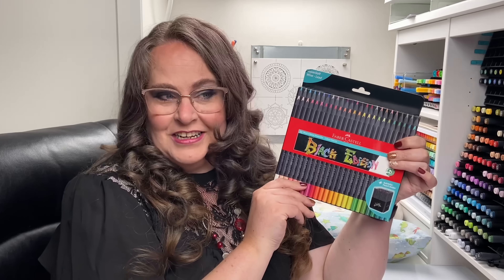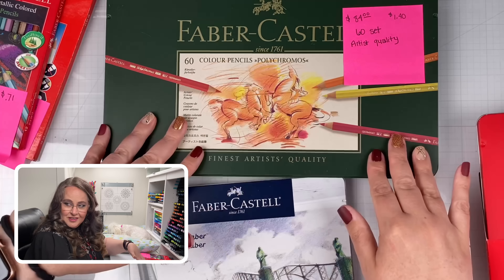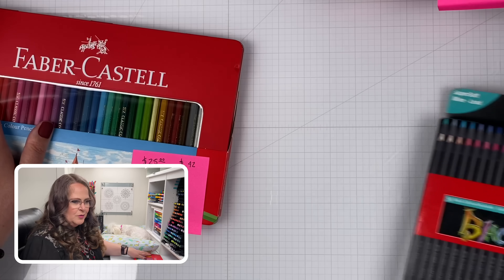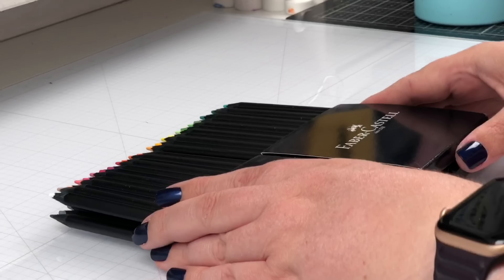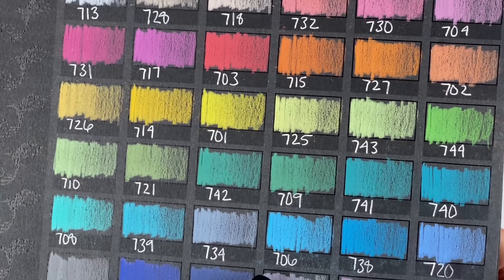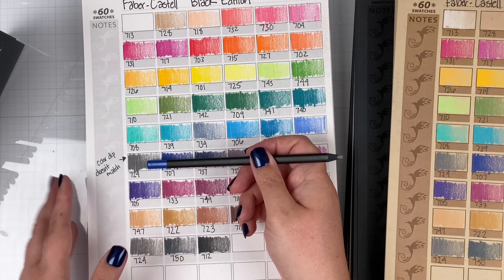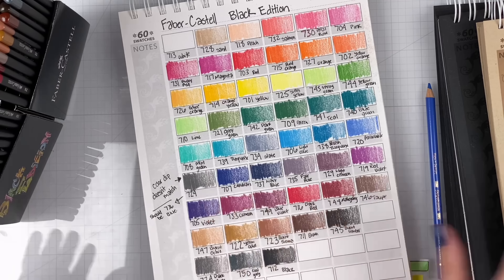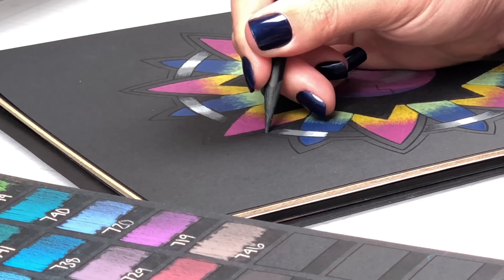NEW Faber-Castell BLACK EDITION Colored Pencils [Unboxing & Review]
Faber-Castell recently released a brand new line of colored pencils that they’re calling the “Black Edition.” They are a black triangular pencil that is relatively affordable. But how do they fit into the Faber-Castell ecosystem? Why do you think that they created this new line of pencils and for whom? How well do they color? Those questions and more are answered in this Faber-Castell Black Edition Colored Pencils Review and Unboxing.

***COLOR-ALONG*** watch a real-time color-along of me coloring this mandala with the Black Edition pencils and soft pastels...

===RECOMMENDED PRODUCTS===

===RECOMMENDED VIDEO===

Faber-Castell Black Edition Colored Pencils

Faber-Castell Polychromos Artist Colored Pencils

Faber Castell Gold Faber Colored Pencils

Faber-Castell Classic Colored Pencils

===CHAPTER MARKERS===

00:00:00 - Welcome & Introduction
00:01:04 - Black Edition & Faber-Castell Ecosystem
00:06:43 - Unboxing & Swatching the Black Edition Pencils
00:14:24 - Black Edition Pencil Specifications
00:17:33 - Coloring with the Black Edition Pencils
00:19:41 - Reveal & Final Recommendations